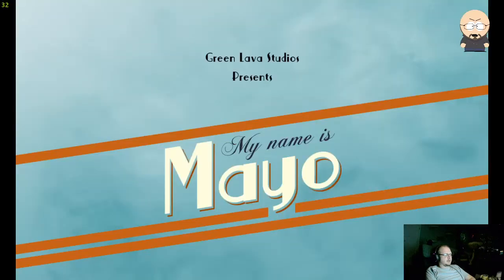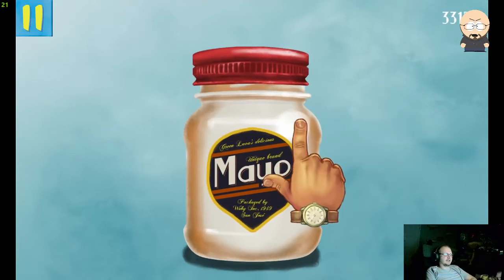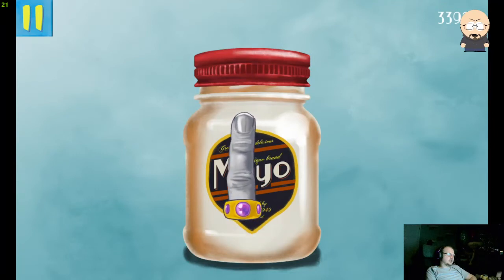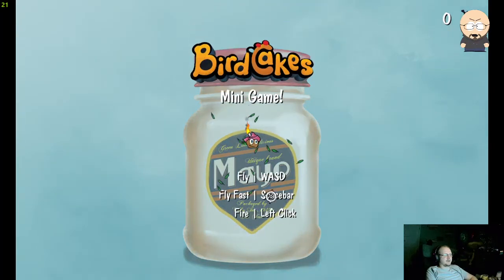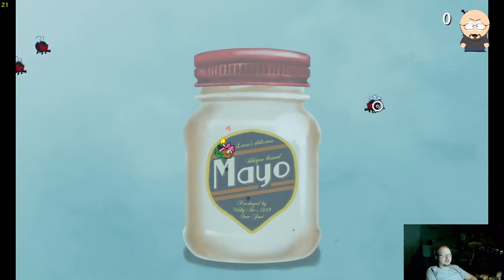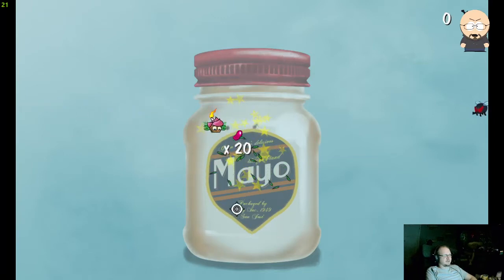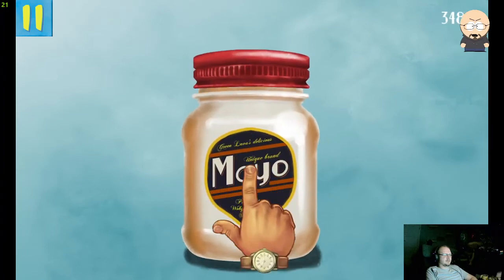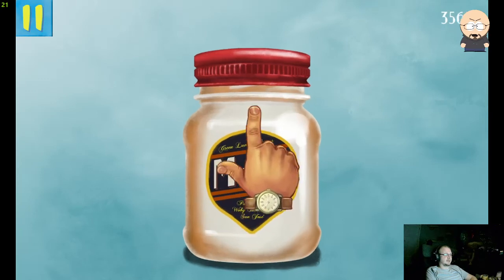MY NAME IS MAYO - Review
Some gameplay footage of My Name is Mayo, a game about clicking a Mayo jar repeatedly